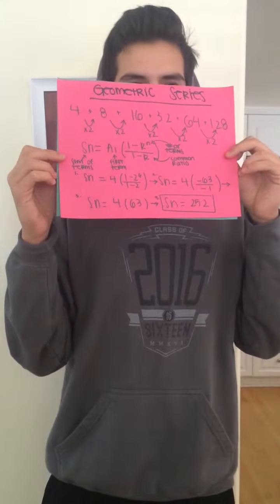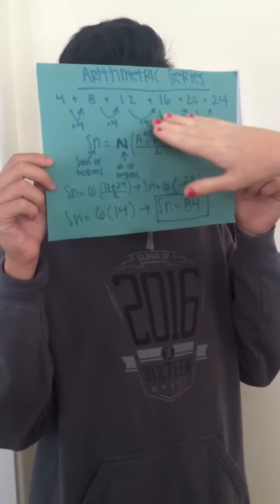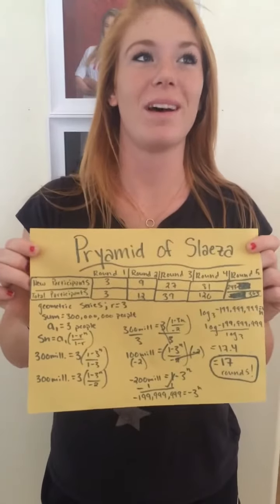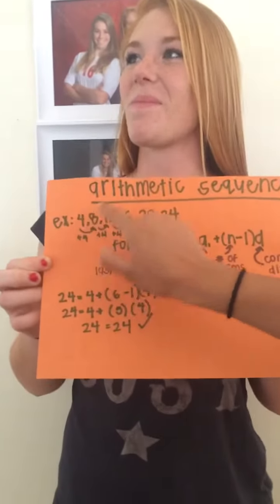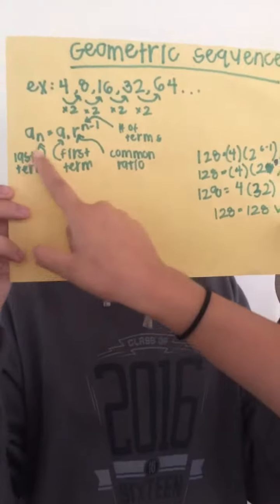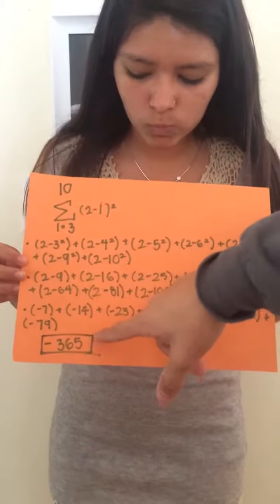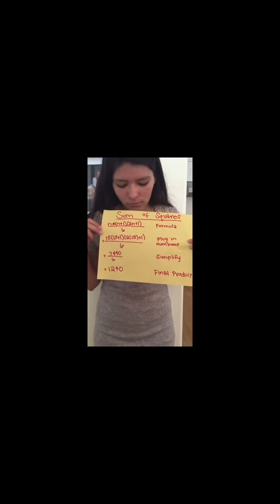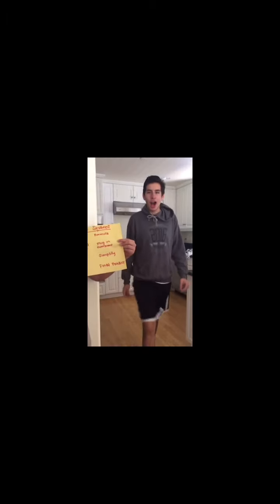Algebra 2 MCR Chapter 8 video Mr. Soohoo